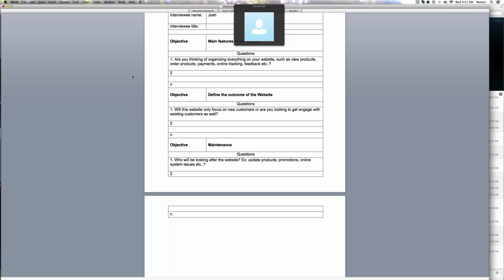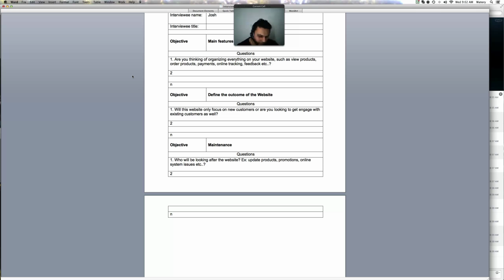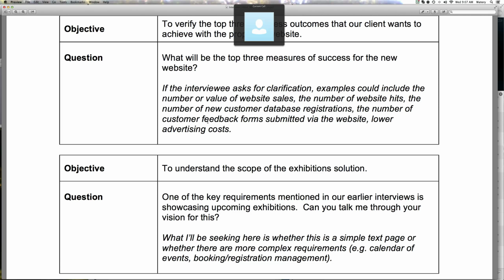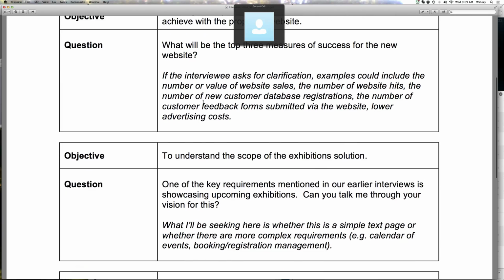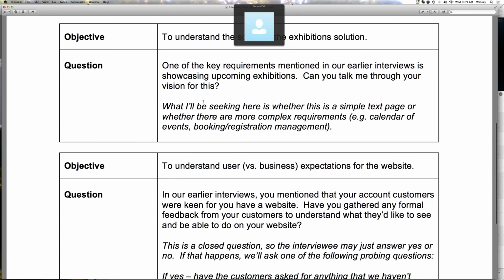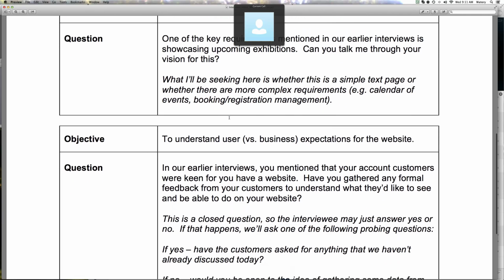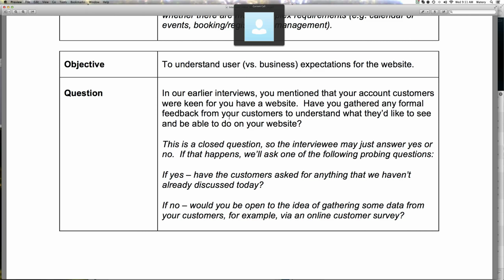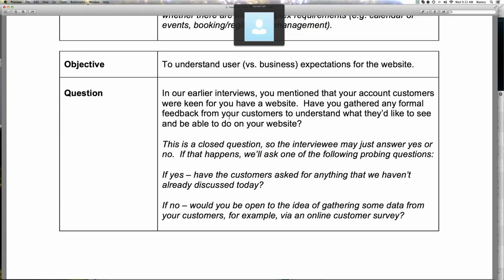Interview OUA Web Environments - Session 1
Students are required to prepare for and conduct an interview with the client to gain further information about the Business Requirements for the website.